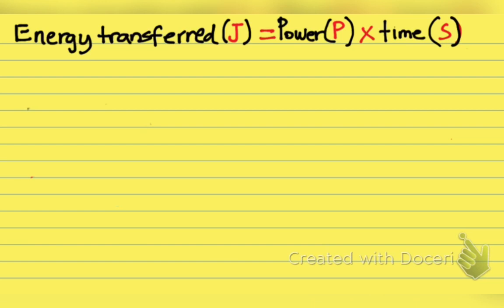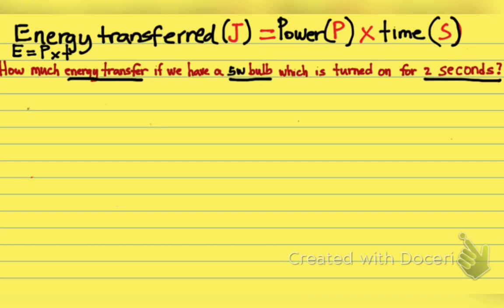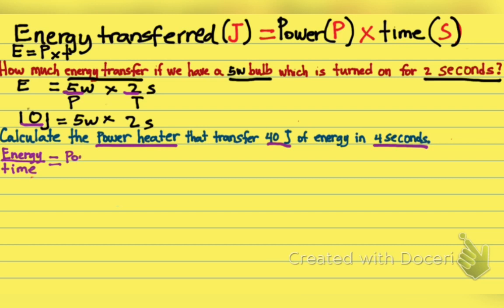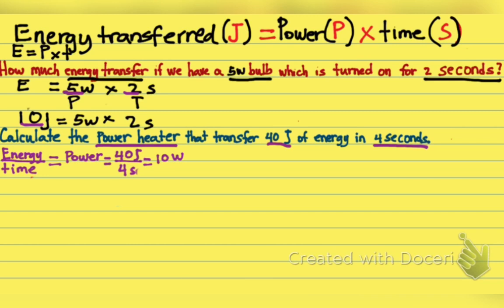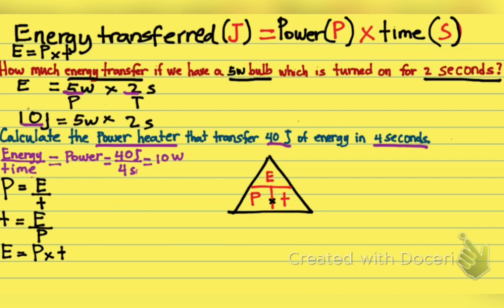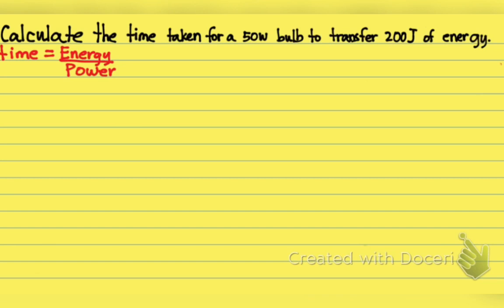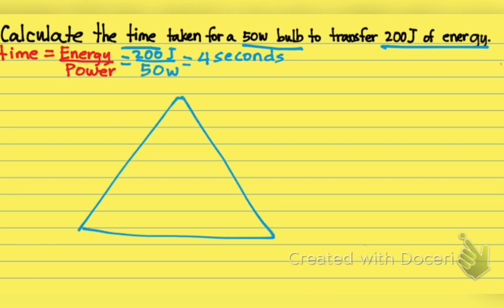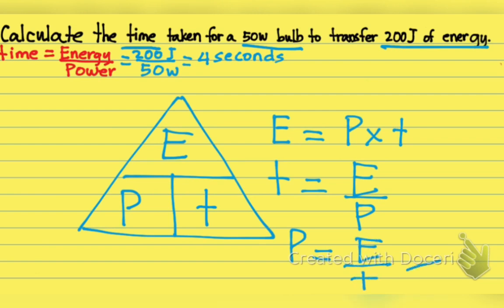Physics How to calculate Energy transfer, time and Power using triangular formula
This video is about calculating the Energy transfer by multiplying Power by time, calculate the power by dividing Energy over time, calculate time by dividing Energy divided by Power. I used the formula triangle to manipulate the equation.